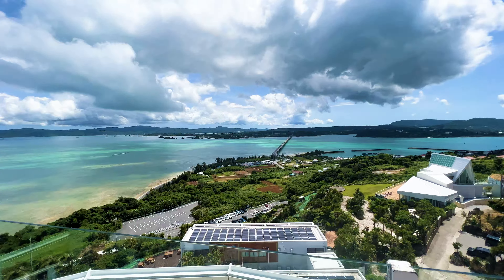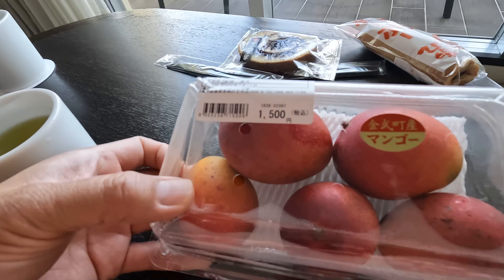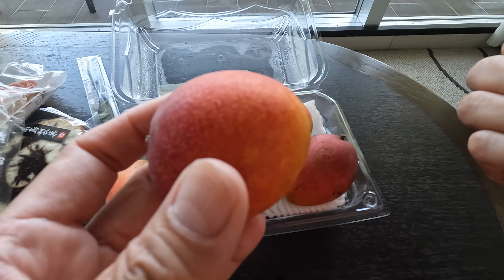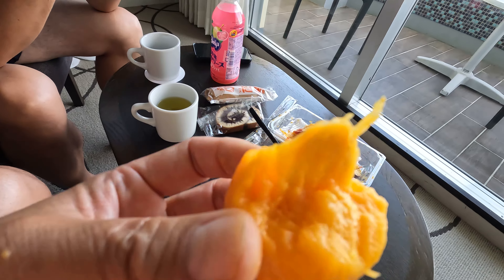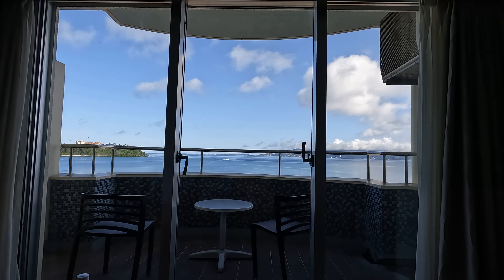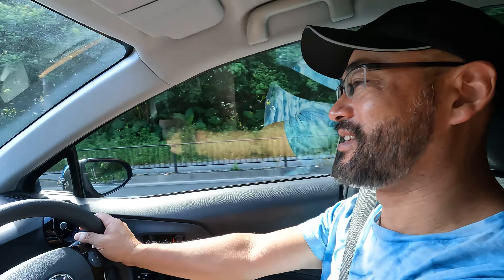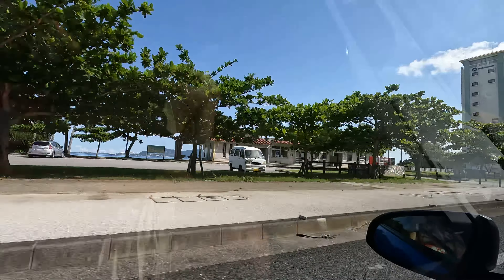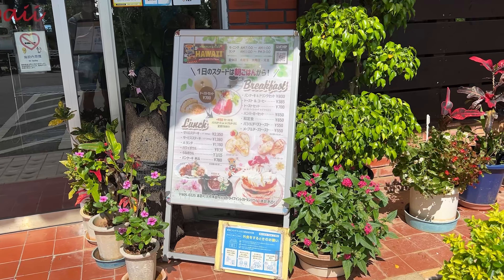Drive to See Okinawa’s Incredibly Blue Ocean | Okinawa Vlog July 2022